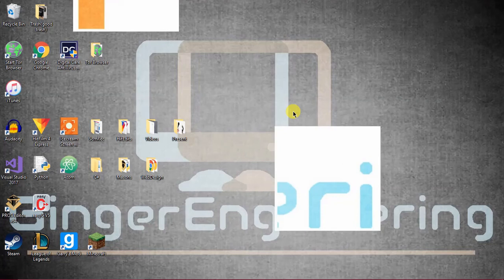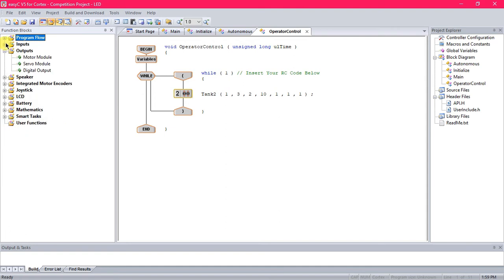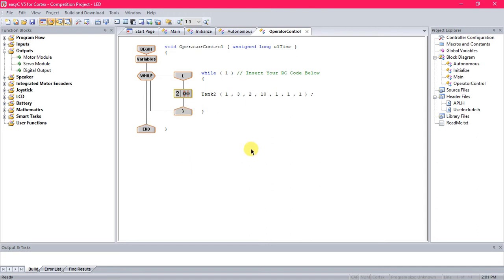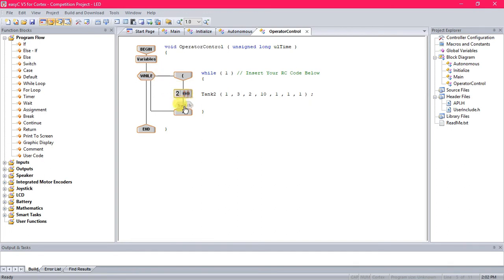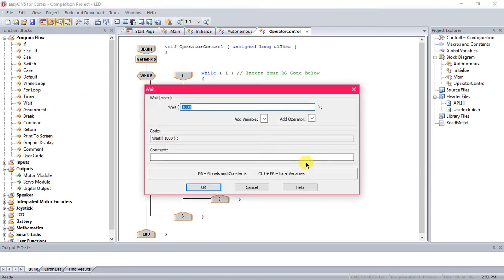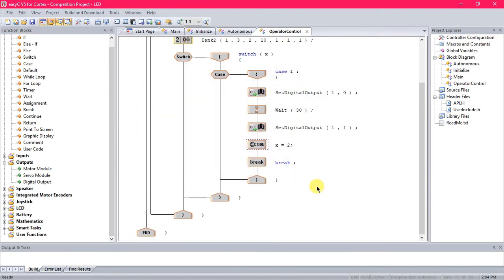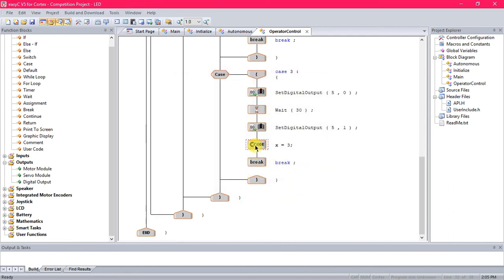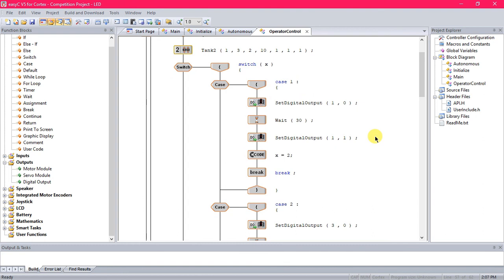How to Program an LED and Light Show | VEX | EasyC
A basic how to video tutorial explaining how to program a single LED as well as multiple LED's to make a light show